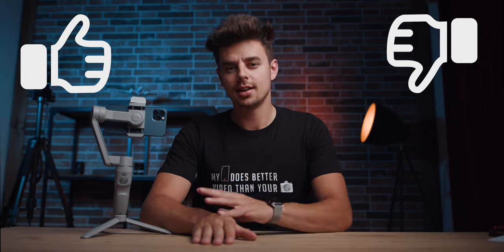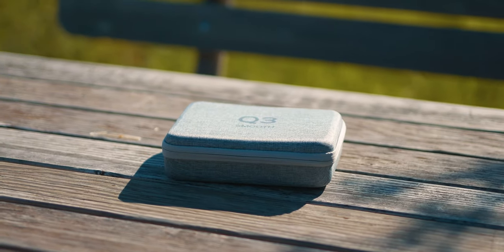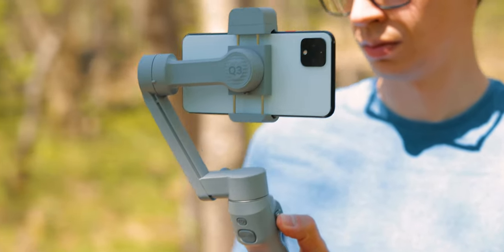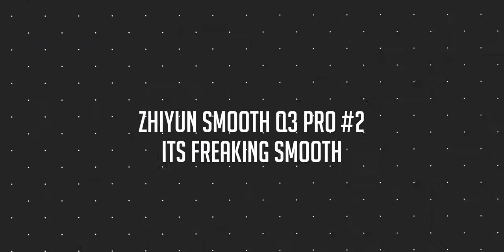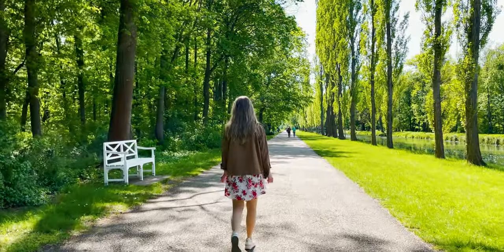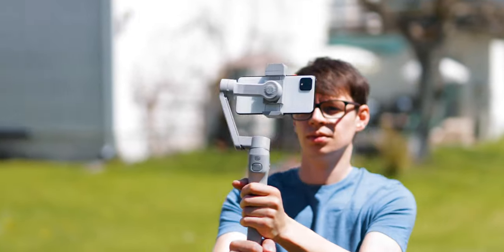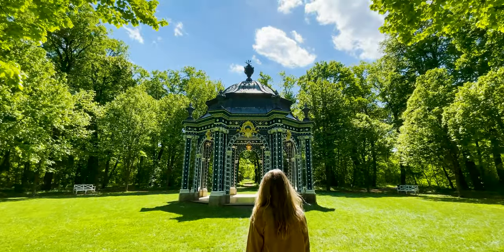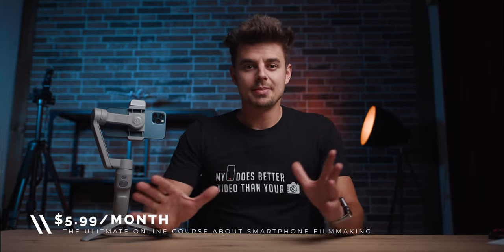ZHIYUN SMOOTH Q3 - Things that are GREAT, and things that su*k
Buy the Zhiyun Smooth Q3:

The Zhiyun Smooth Q3 is a superb smartphone 3 axis handheld gimbal. In this video I go over all the things that I really like and also the things that are not that great about the Zhiyun Smooth Q3. In the end we will answer if you should buy one, or not.